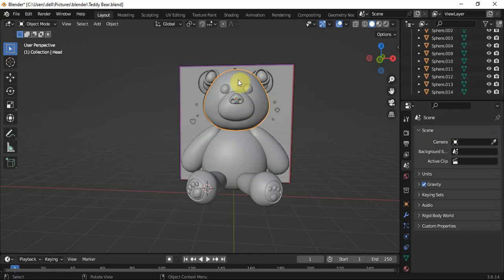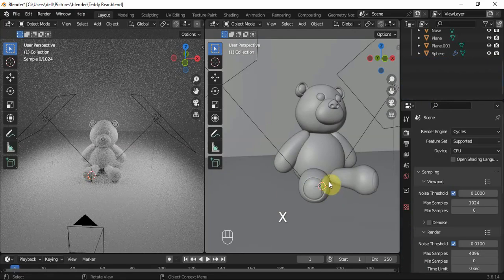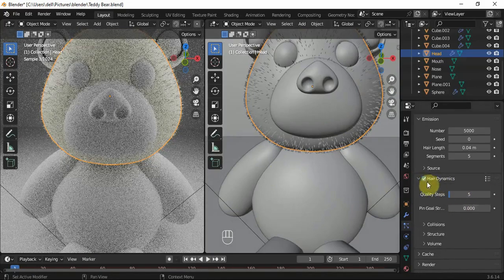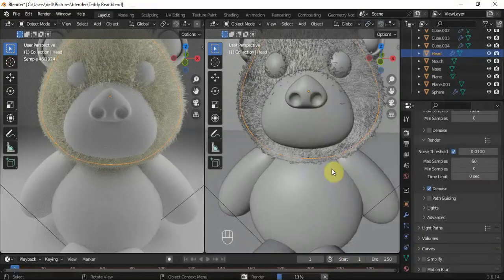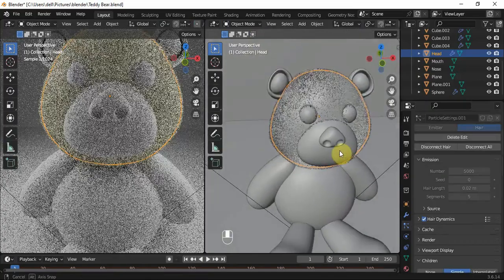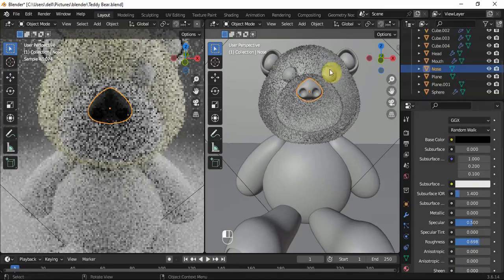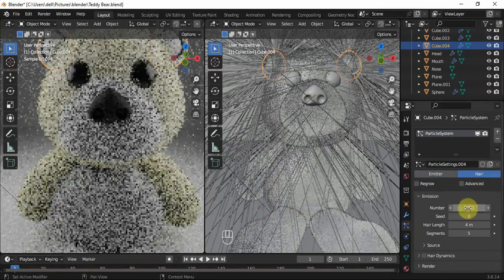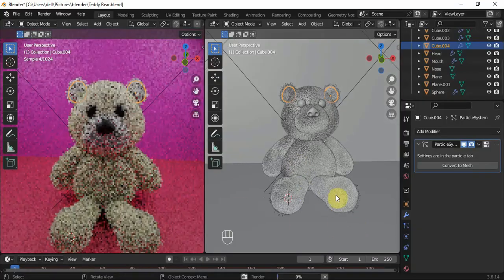How to Add Fur to a Teddy Bear in Blender | Part 3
Blender Teddy Bear Tutorial – Adding Realistic Fur (Part 3)

Other strong options:

1️⃣ How to Add Fur to a Teddy Bear in Blender | Part 3
2️⃣ Blender Hair Particle System – Teddy Bear Fur Tutorial (Part 3)
3️⃣ Create Fluffy Teddy Bear Fur in Blender | Beginner Tutorial Part 3

📝 Description

Welcome to Part 3 of our Blender Teddy Bear Tutorial Series.

In this video, we will learn how to add realistic fur to our teddy bear using Blender’s Hair Particle System. This is where the teddy bear starts to look soft, fluffy, and more realistic.

If you are following the full tutorial series, this step will help you understand how to create hair and fur effects for characters in Blender.

🔹 In this tutorial you will learn:

How to add fur in Blender

How to control hair density and length

How to make a fluffy teddy bear

Basic tips for realistic fur rendering

This tutorial is perfect for beginners learning Blender 3D modeling and character creation.

📌 Make sure you watch the previous parts of this series to follow along.